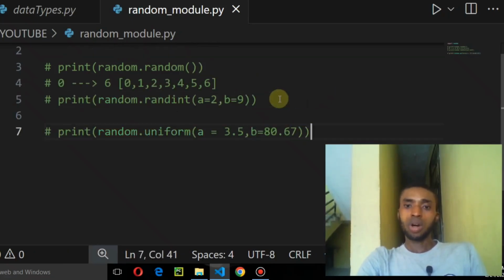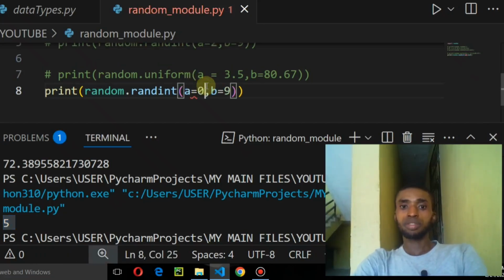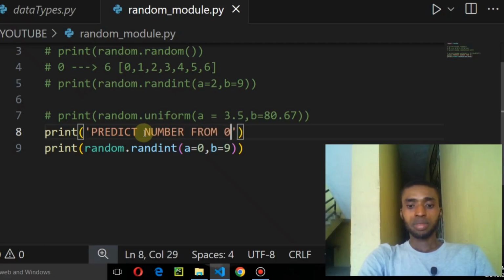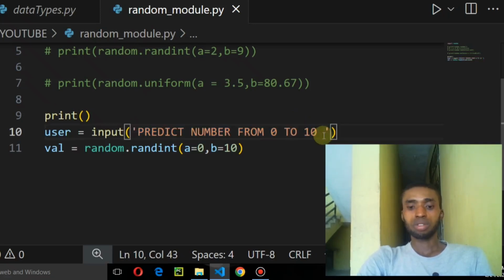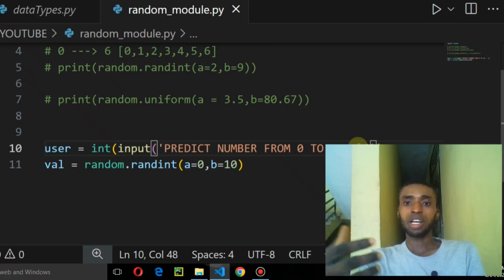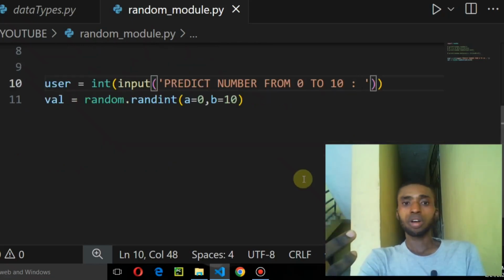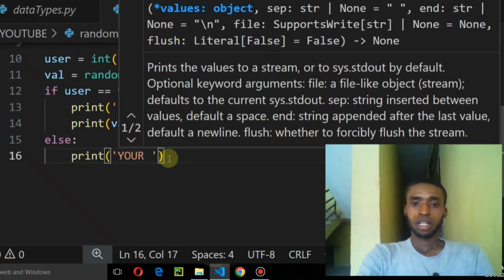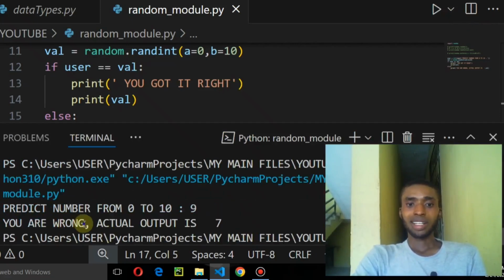How to Create a Guessing Game in Python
In this Python tutorial, we will guide you through creating a Guessing Game where the program randomly selects a number, and you have to guess it! This project will help you understand how to use the random.randint() function, which generates a random integer within a specified range.

Here’s what we’ll cover in the video:

Introduction to the random.randint() function: Learn how to use this function to generate a random number.

Building the Game: We’ll walk through the entire code step-by-step and create the guessing game from scratch.

User Interaction: You’ll see how to accept user input and compare it with the randomly generated number.

Handling Incorrect Guesses: We’ll add logic to give the player hints, like "too high" or "too low" messages, until they guess the correct number.

Endgame Logic: After the player guesses correctly, the game will congratulate them and let them know how many guesses it took.

By the end of this video, you will know how to create your own guessing game in Python and how to work with random number generation in real-world applications like games, simulations, and more!